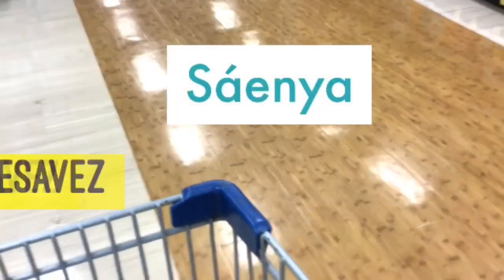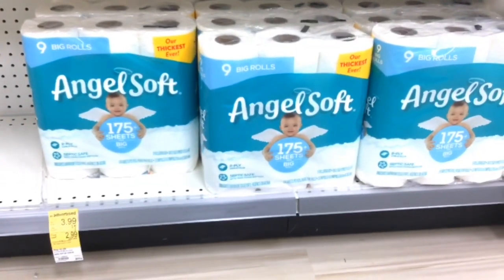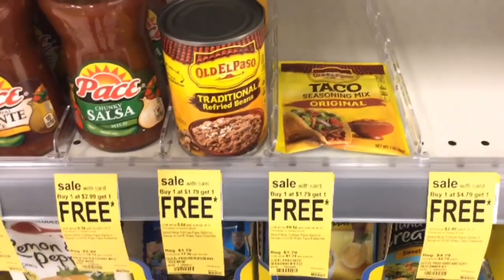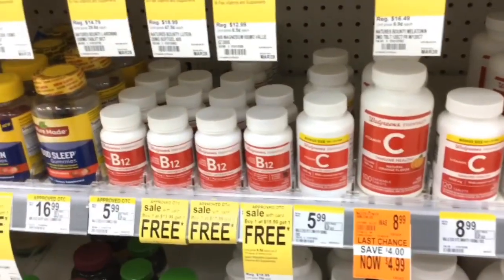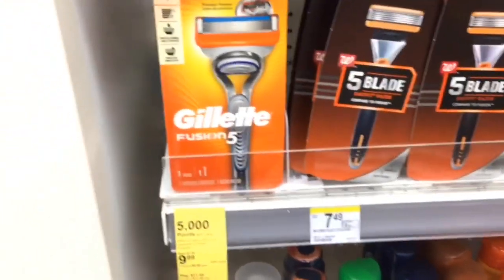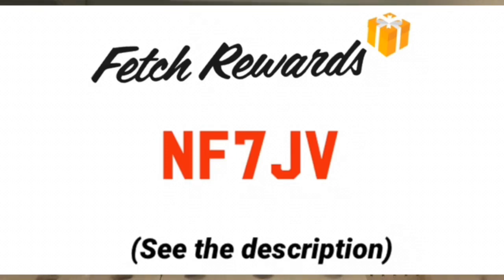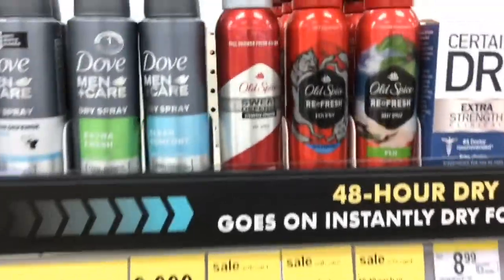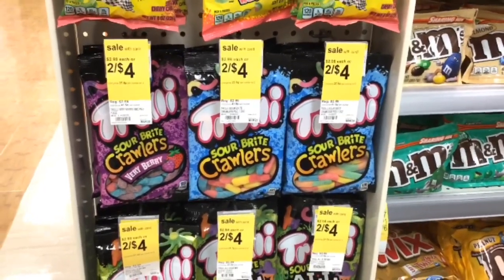Walgreens Couponing This Week 3/1-3/7 | All Digital Deals | Cheap Couponing Deals | All Level Deals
It’s a new month at Walgreens. There are lots of new digital and new deals. I love coming up with all digital deals because they are perfect for all levels of couponers. I love that there are cheap deals on Scott, Deodorant, Purex, Crest, Ensure, Nature Valley, Orbit Gum, Kellogg’s, Nice honey, and Blue Diamond almonds—just to name a few.

**Fetch Rewards**
Submit your receipt to Fetch for extra savings. If you are new use code: N7FJV to get your first 2,000 points for a gift card.

**Time Codes**
0:01-Intro
0:31-5,000 Points for Newbies
0:47-Free 8x10 Photo
1:02-Senior Day
1:18-Beauty Event info
1:31-Almay/Revlon Deal
2:02-Russell Stovers NOT really a deal
2:31-Angel Sof
2:41-Barbosol/Pure Silk
3:05-Buy 1 Get 1 Free Deals
---3:27-Blue Diamond Almonds
---4:03-Foster Grant Reading Glasses
---4:29-Nice Honey
---4:40-Taco Related Items
---4:55Old El Paso Beans/Seasoning
---5:06-Nice Tortilla Shells
---5:17-Ol El Paso Taco Kits
---5:36-Pace Salsa
---5:50-Soda
---6:30-Vitamins/Supplements
---7:45-Cosmetics
8:23-Colgate
8:30-Crest/Oral-B
10:03-Gillette
10:25-Glad Cling Wrap
10:44-Kellogg's
11:17-Kleenex/Scott
---11:59-Fetch Rewards
13:35-Nature Valley Bars
13:51-Old Spice/Secret
---15:38-Ibotta
16:13-Orbit Gum
16:33-Schick Shave Cream
16:57-Trolli Candy
17:15-Well Yes Soup